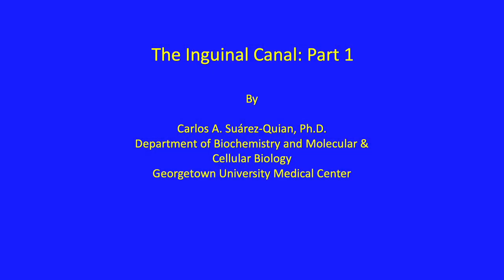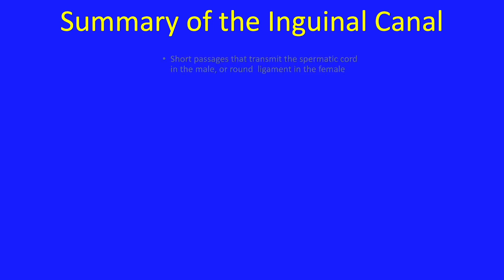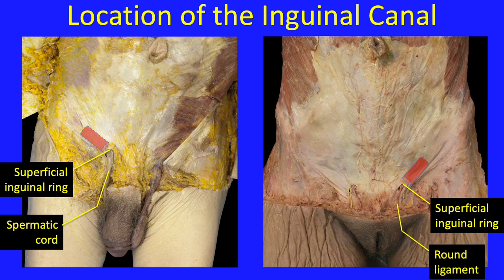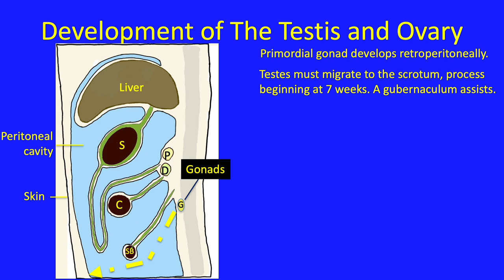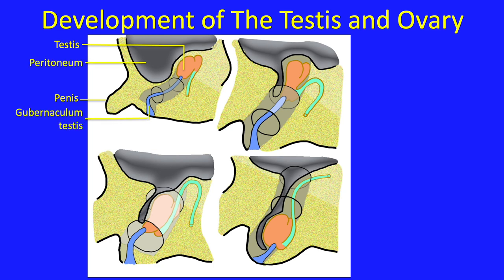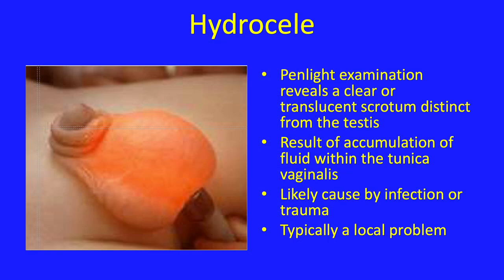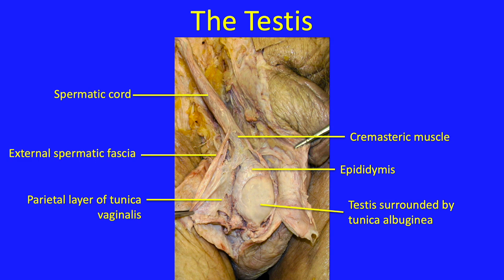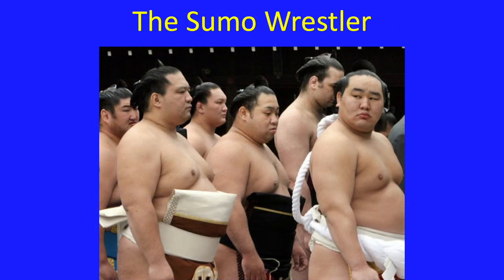Anatomy of the Abdomen (4/9): Inguinal Canal Lecture A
Objectives are as follows:
* Describe the layers of the testes and scrotum as they relate to the anterior abdominal wall
* Name the palpable landmarks used to identify the inguinal ligament
* Describe the organization of the inguinal canal including the superficial (external) and deep (internal) inguinal rings
* List the major contents of the inguinal canal in females and males
* Discuss the difference between indirect and direct inguinal hernias and their relationship to the inferior epigastric vessels and the deep ring
* Define the boundaries of the inguinal (Hesselbach's) triangle through which direct hernias pass